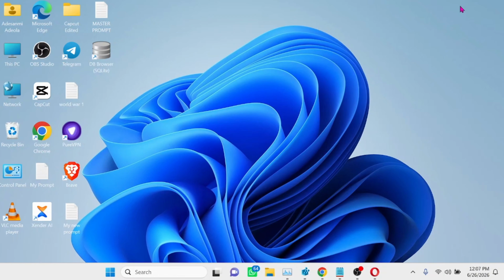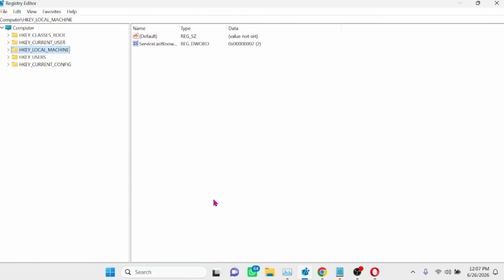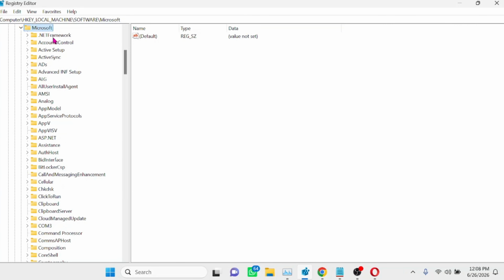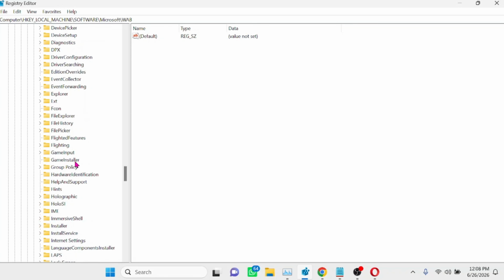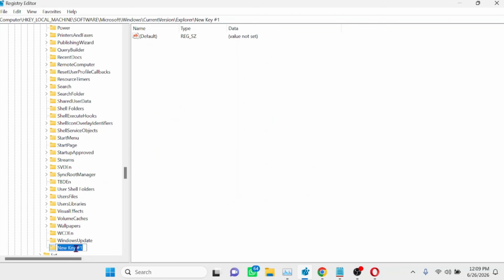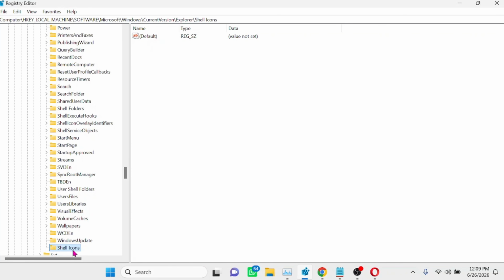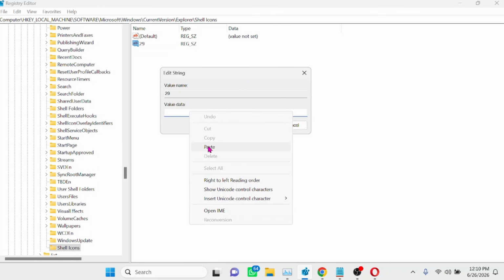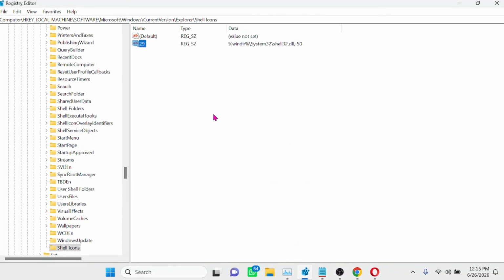Remove Desktop Shortcut Arrows Forever! Make Windows (10/11) Look Clean and Professional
Have you ever wondered why those annoying shortcut arrows keep cluttering your desktop icons?

In this quick Windows tutorial, you'll learn how to remove arrows from desktop shortcut icons safely and give your PC a cleaner, more professional look.

This step-by-step guide is perfect for beginners and works with the latest versions of Windows. Watch until the end to transform your desktop in just a few minutes.

Value: %windir%\System32\shell32.dll,-50